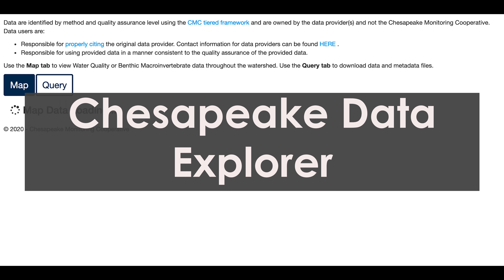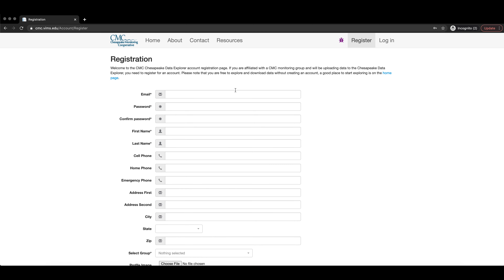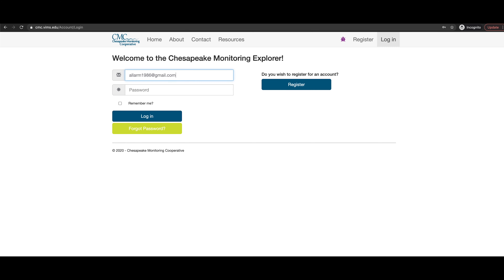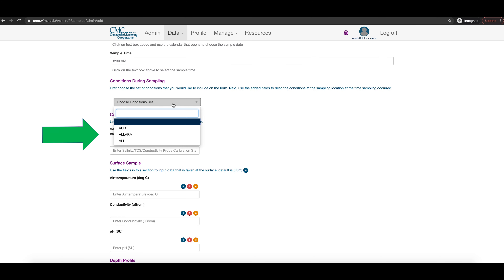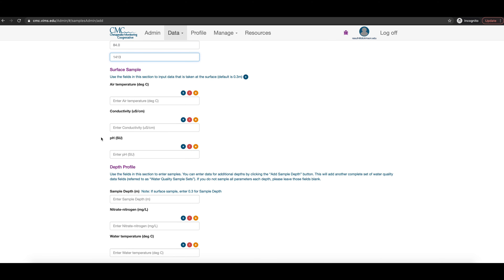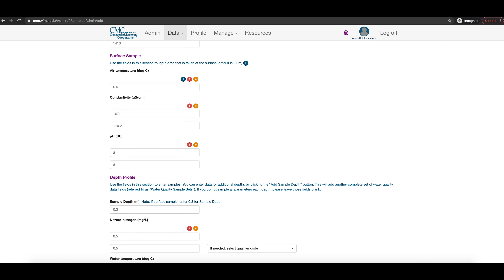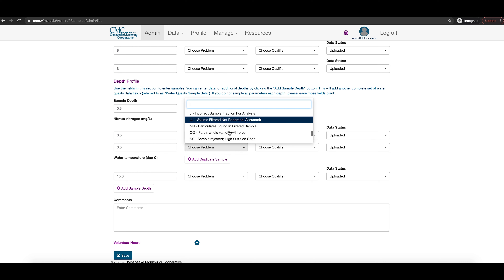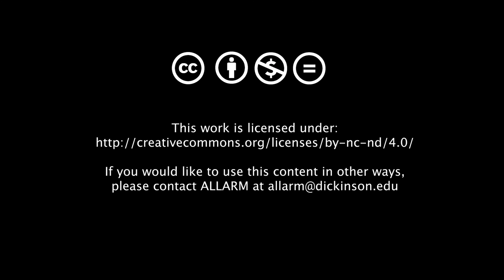Navigating the Chesapeake Data Explorer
Learn how to upload and edit your monitoring data on the Chesapeake Data Explorer!